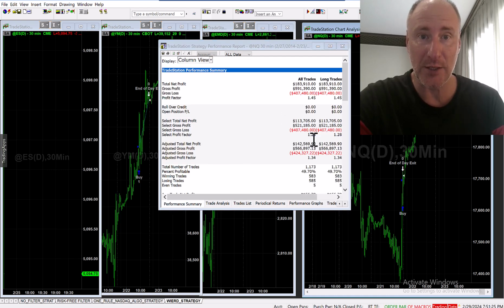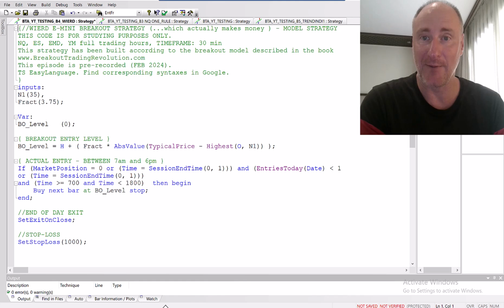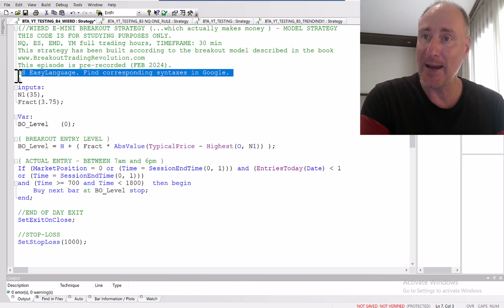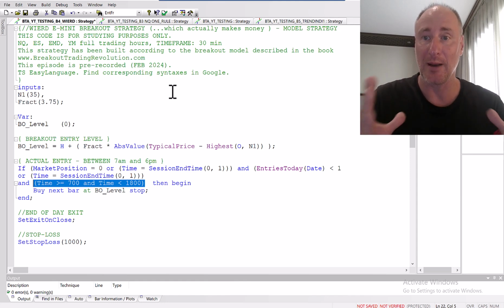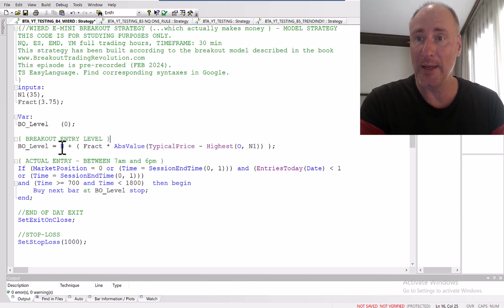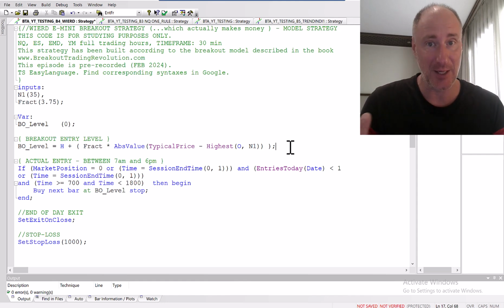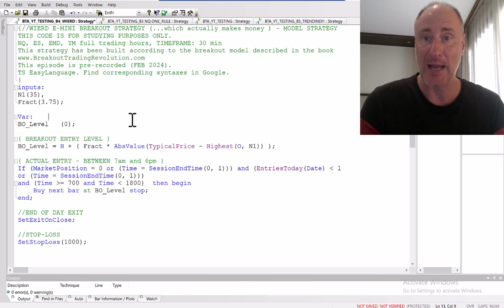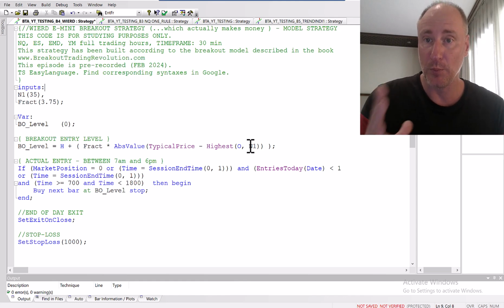WEIRD NASDAQ ALGO STRATEGY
Unconventional NASDAQ algo strategy that looks weird on paper but produces consistent profits across multiple markets.

► If you liked this, my Strategy Starter Playbook has the full Mr. Breakouts Formula, the repeatable method behind nearly 2,500 hedge-fund strategies.

Not every profitable strategy looks clean on a chart. In this video, Tomas Nesnidal reveals a "weird" NASDAQ breakout strategy that defies conventional expectations but still delivers strong results - and he shares the full code.

Key takeaways:

- Why unconventional entry logic can still produce profitable results
- How to evaluate a strategy beyond just the equity curve shape
- The strategy works across multiple index futures, not just NASDAQ
- No filter applied - keeping the strategy robust and simple
- Full EasyLanguage code and walkthrough included

Chapters:
0:00 Introduction - a filterless strategy that works on multiple indexes
1:25 Strategy setup - NASDAQ, 24-hour session, 30-minute timeframe
2:48 The weird part - convoluted breakout level calculation
3:38 Genetic prototyping - how this entry was discovered
4:54 Robustness testing - cross-validation on other indexes
5:51 Fine-tuning tips - day of week filter and stop loss

Many traders dismiss strategies that look unusual, but some of the most robust algo trading approaches use unconventional logic. This NASDAQ breakout strategy demonstrates why you should test ideas before judging them by appearance. Tomas Nesnidal walks through the full development process, validates the strategy on multiple Emini index markets, and shares the complete EasyLanguage code for TradeStation.